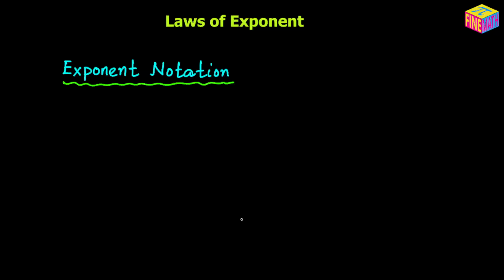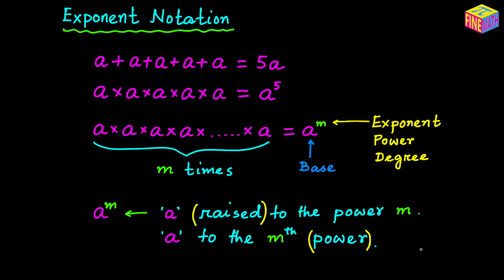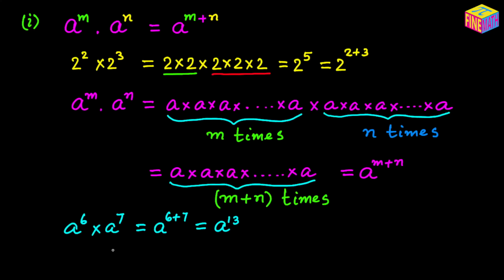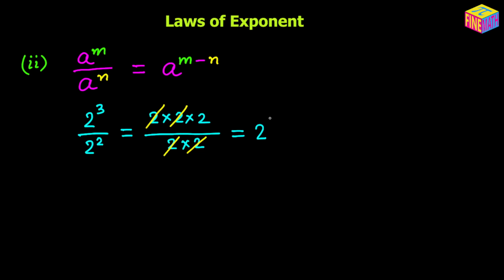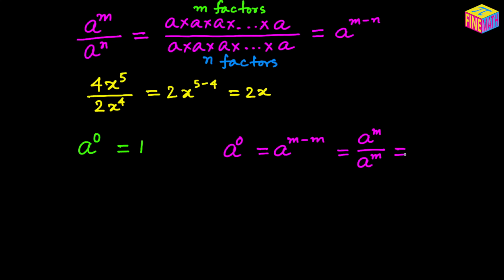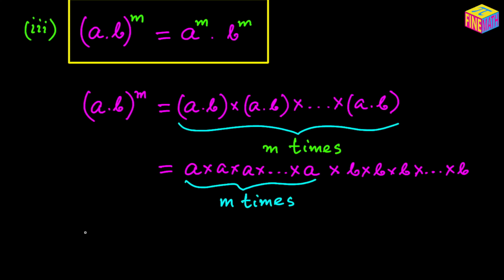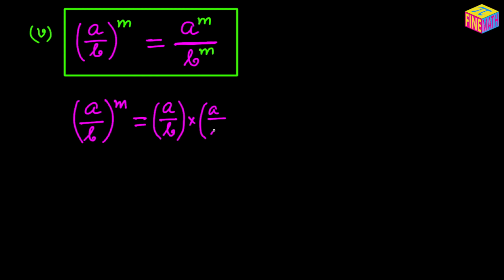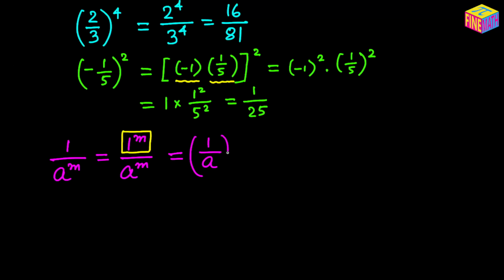Laws of Exponent - Explained with Worked Examples | Algebra | ACT Math